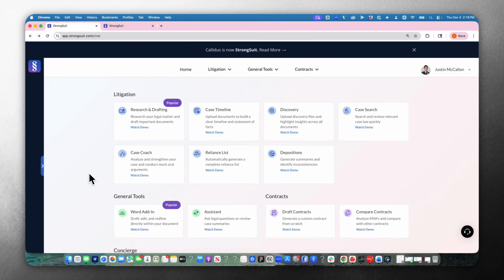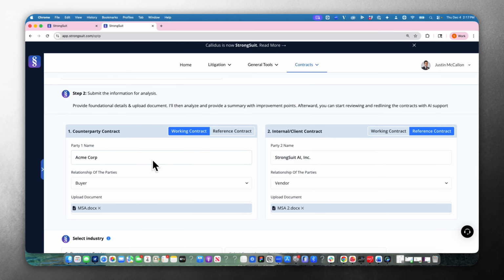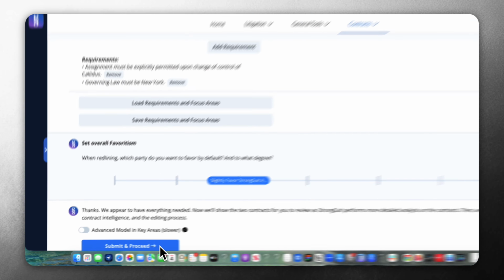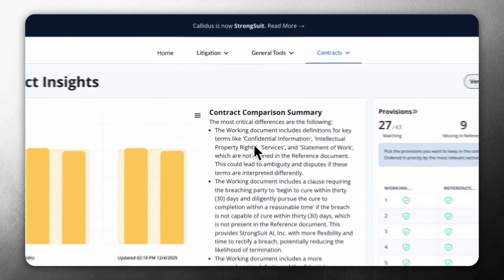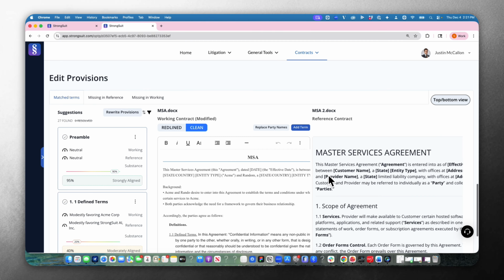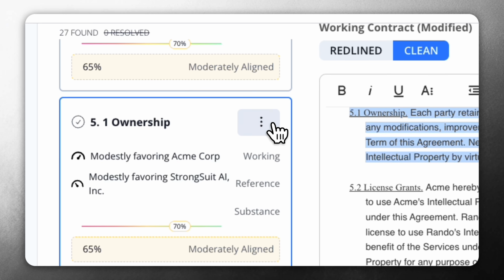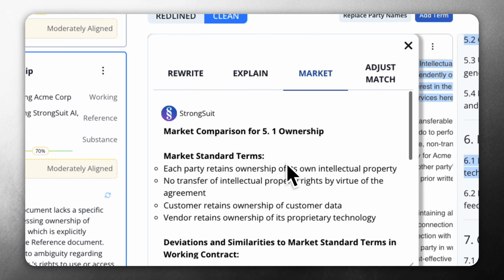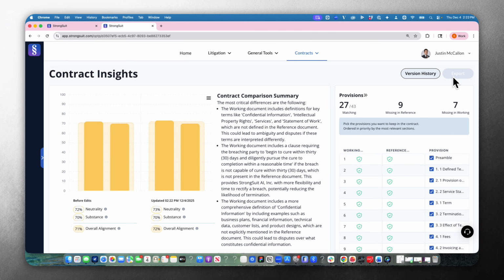Legal AI Contract Comparison Tool from StrongSuit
Compare opposing counsel's contracts against your gold standard templates with AI-powered analysis. Get instant insights on substantive differences, negotiate strategically, and create redlines that align agreements to your preferred terms.

What you'll learn:

➥ Upload and compare contracts side by side (MSAs, NDAs, any agreement type)
➥ Identify party positions and set deal favorability preferences
➥ Visualize document differences with neutrality and substance graphs
➥ Review critical differences, focus areas, and deal breaker issues
➥ See provision-by-provision matching across both agreements
➥ Get AI suggestions for every clause with issues to consider
➥ Rewrite provisions to simplify, align substantively, or make more robust
➥ Understand market standards and how far terms deviate
➥ Generate clean and redlined exports in Word and PDF formats
➥ Track changes as you align documents to your template

Stop manually comparing contracts line by line.